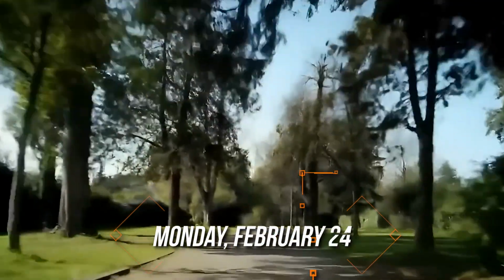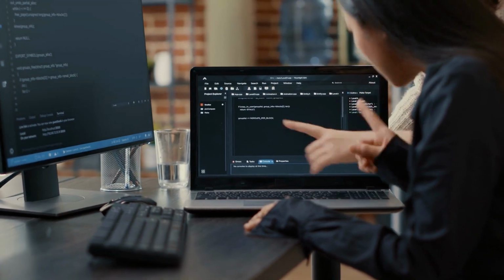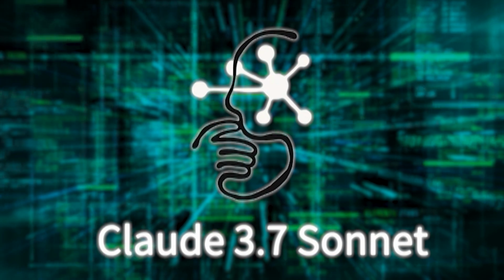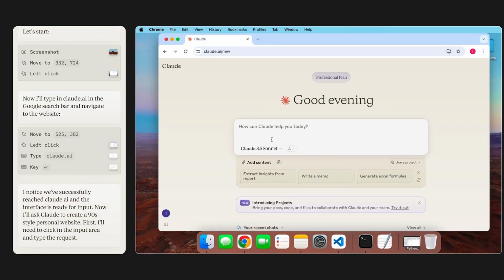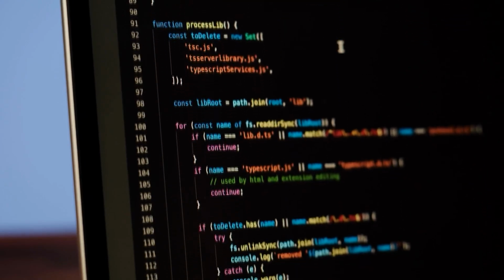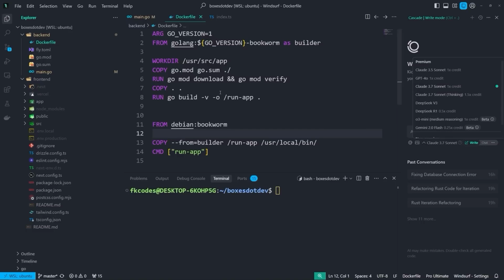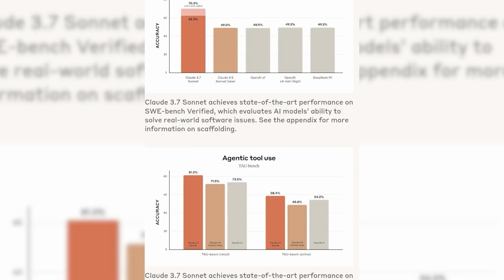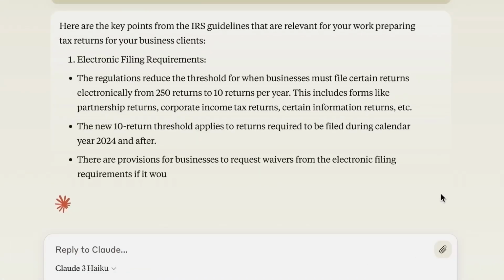Is Claude 3.7 Sonnet The BEST Coding Assistant For REAL World Tasks?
Find out if Claude 3.7 Sonnet is the best coding assistant for real-world tasks in this video review. Learn about its features, benefits, and limitations to see if it's the right tool for you!

🎥 Don't Miss Out:
If you're passionate about technology, healthcare, or innovation, this video is a must-watch!
💬 Join the Conversation:
What do you think about the use of AI in video generation? Share your thoughts and questions in the comments section below.